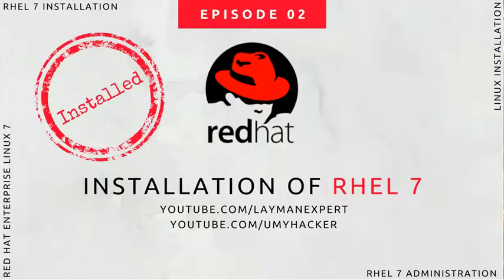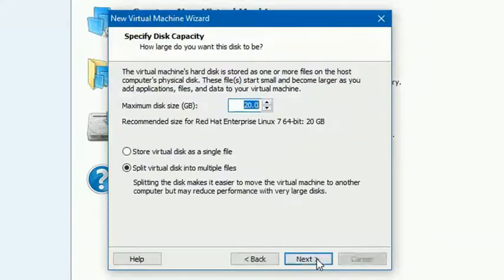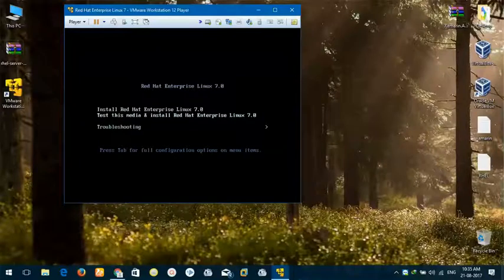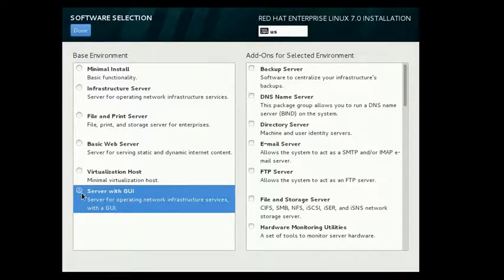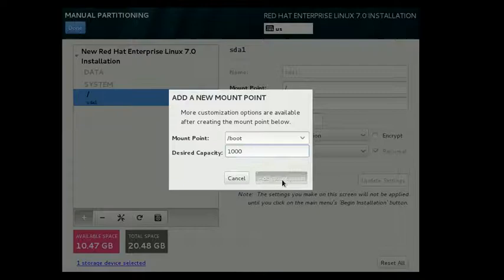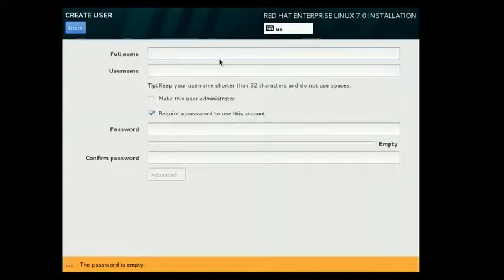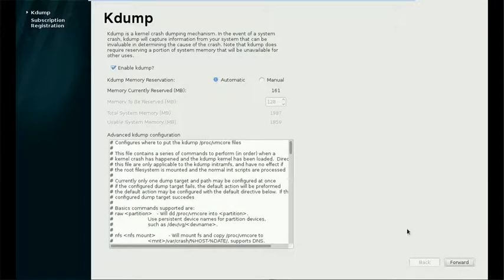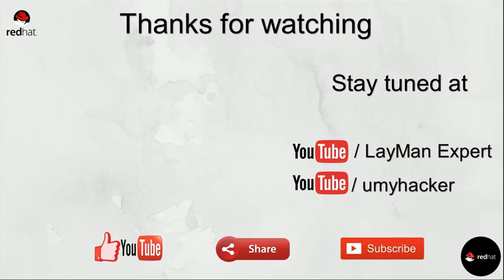Red Hat Enterprise Linux 7 (RHEL 7.0) -Installation Guide (Step by Step)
Hello dear,
In this video I have explained:
Installation of Red Hat Enterprise Linux 7 in VMware workstation Player 12.
Basic operation of VMware workstation 12 Player along with Linux Partition which are created manually where root(/), home(/home), boot(/boot), swap created.